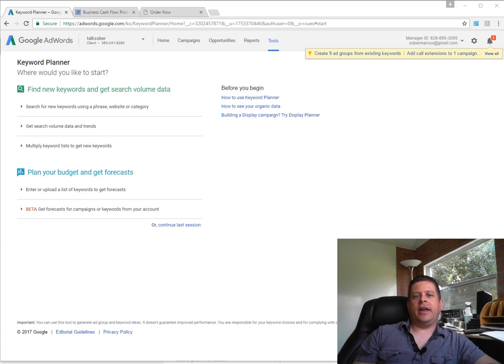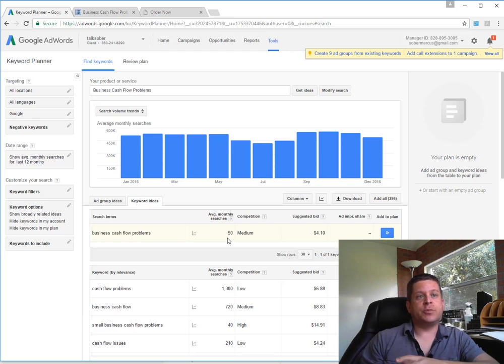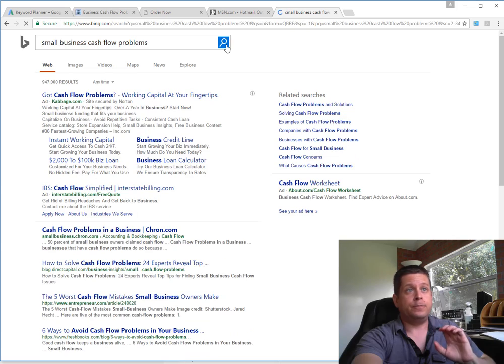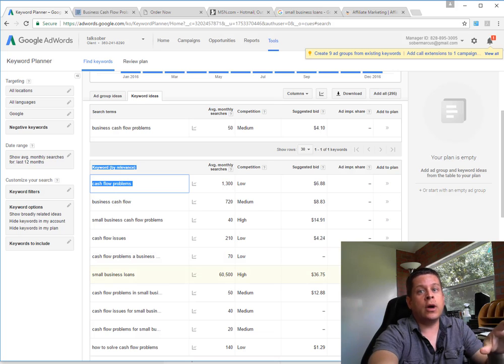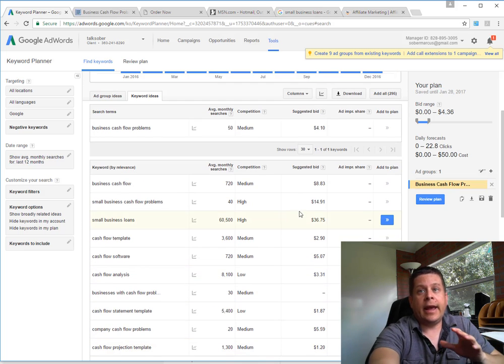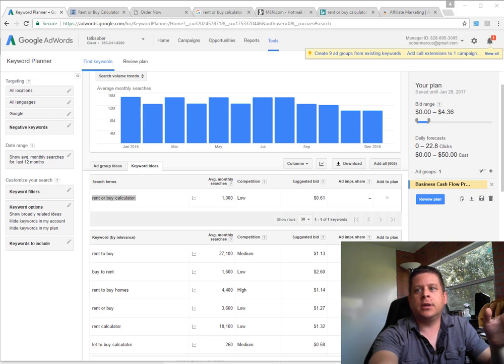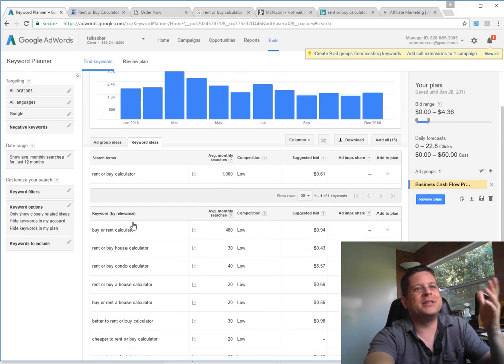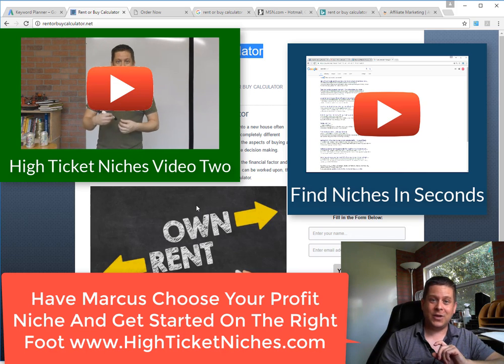How to do Keyword Research The Right Way To Find Non Competitive Niches FOR ANY Market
How to do  Keyword Research The Right Way To Find Non Competitive Niches FOR ANY Market Even Buyer Markets.

learn how to use the google keyword planner to find untapped niches so you can profit... works in any market.